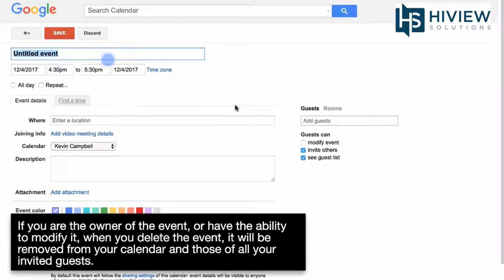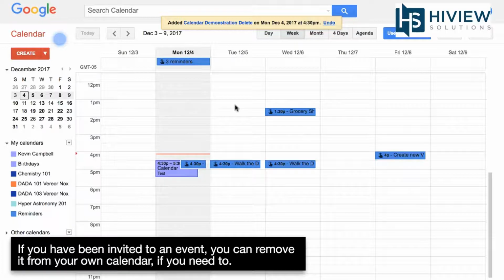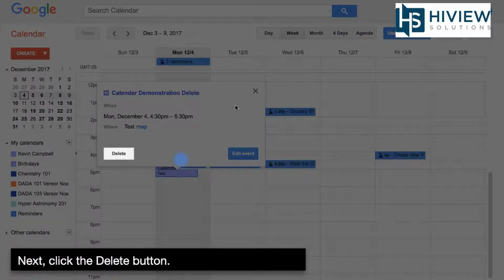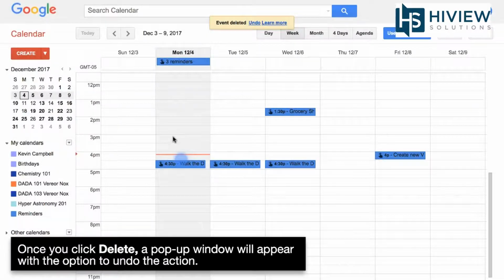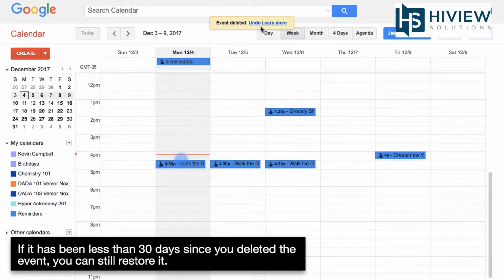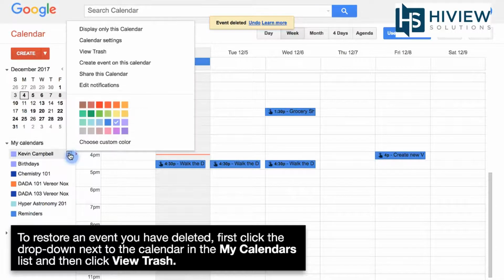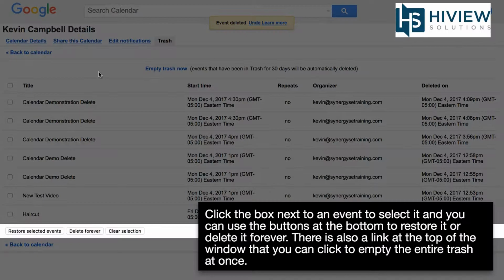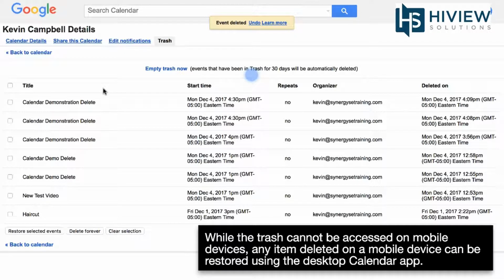How to delete an event in Calendar